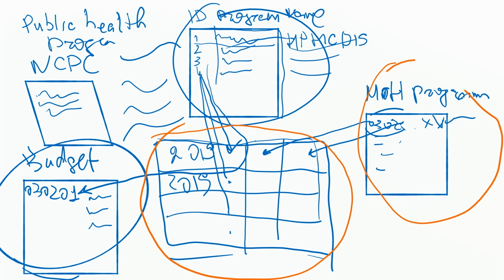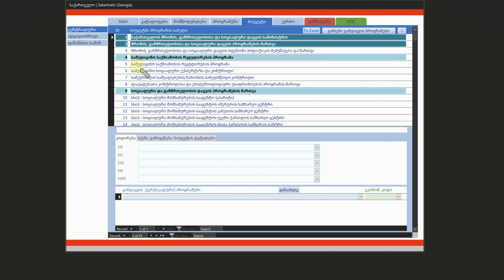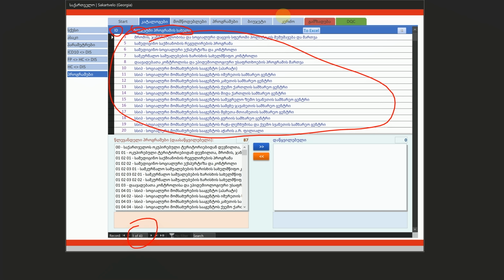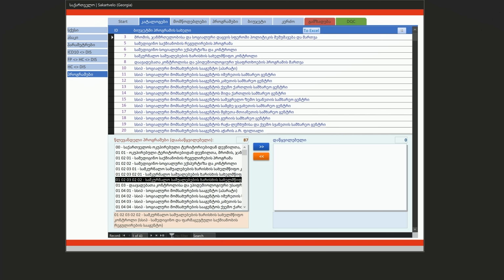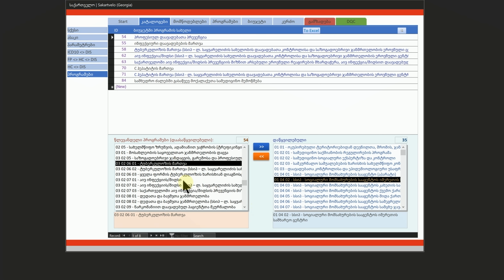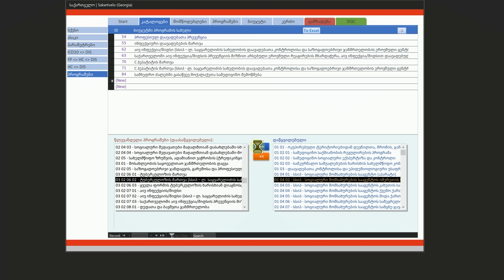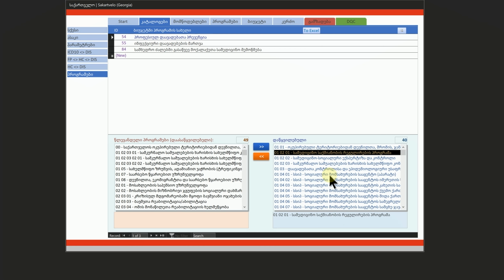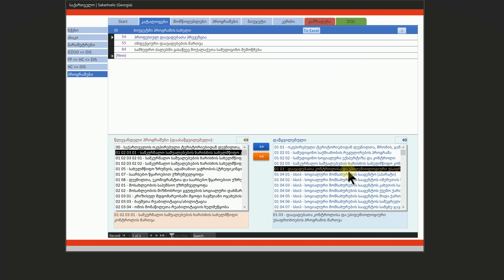GEO HAprePT MOH Central Budget Programs handling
Explain the approach to handling unpredictable coding and naming of the central budget program codes and names.